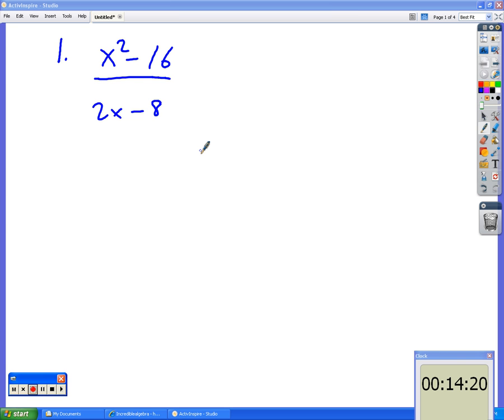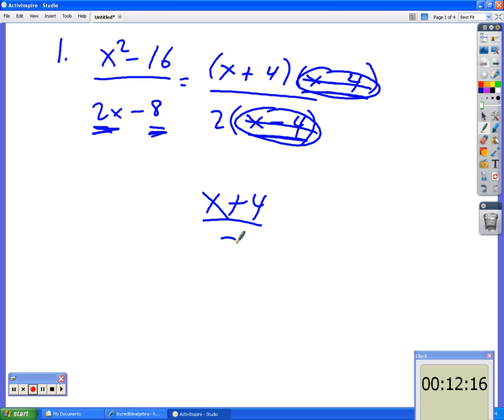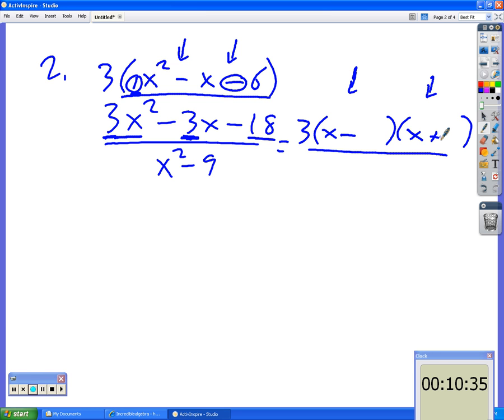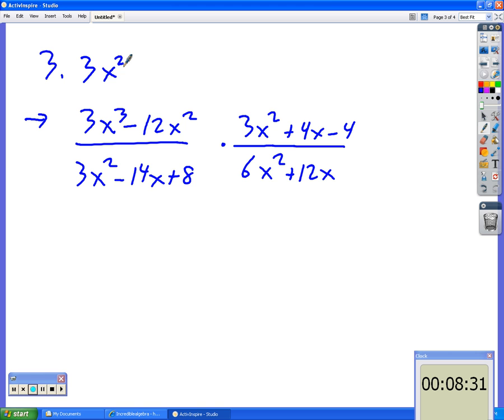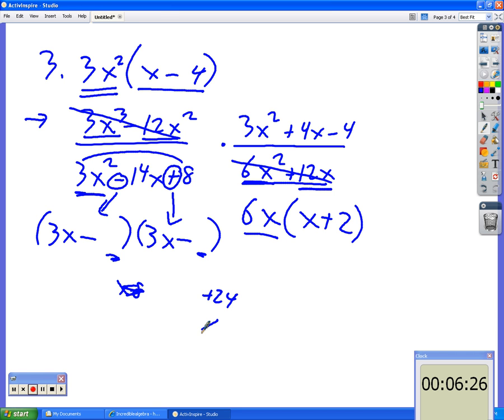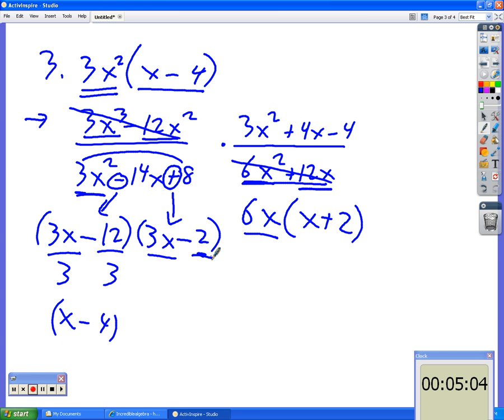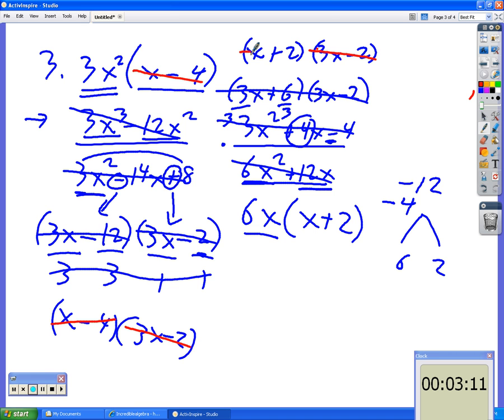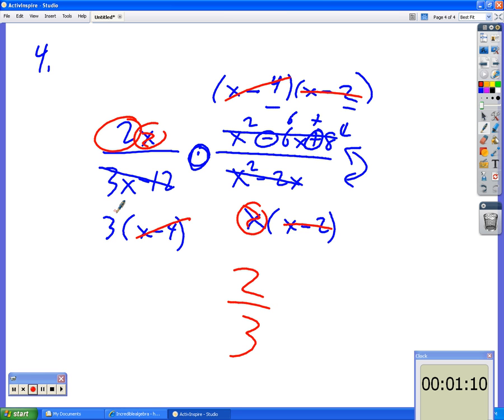MATH 112 FEX 1 4